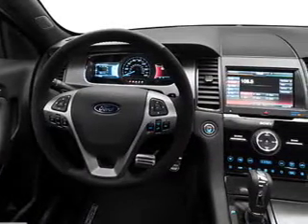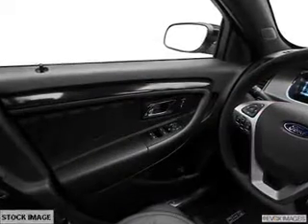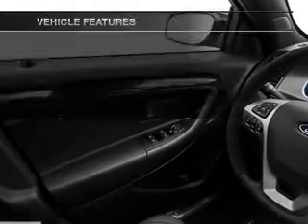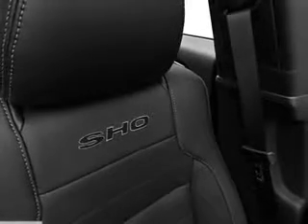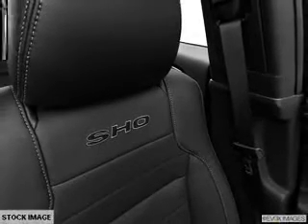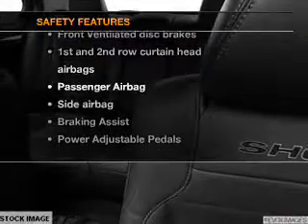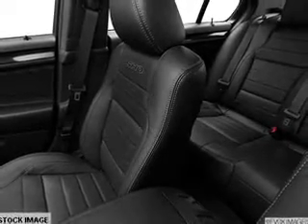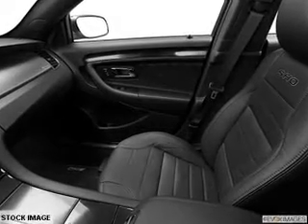2013 Ford Taurus - Ann Arbor MI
Year: 2013
Make: Ford
Model: Taurus
Trim: SHO
Engine: 3.5 liter 6 cylinder 24 valve
Transmission: 6-Speed Automatic
Color: Ingot Silver Metallic
Mileage:
Address:
3480 Jackson Ave